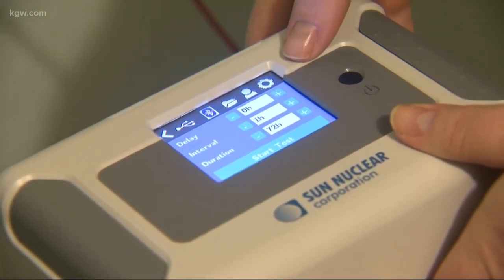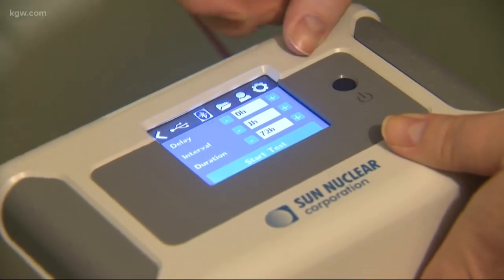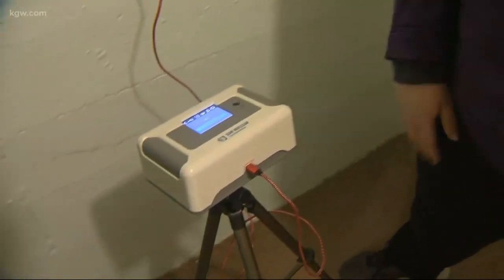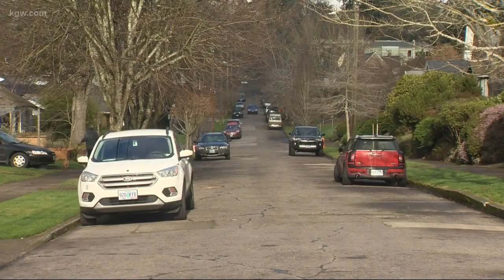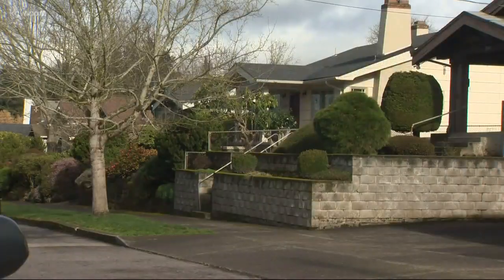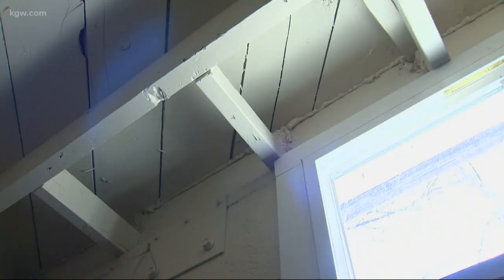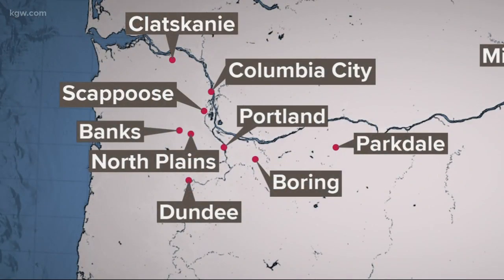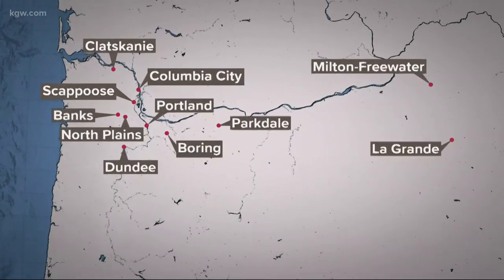Study reveals new radon 'hot spots' in Oregon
A new study reveals new radon “hot spots” in Oregon. Keely Chalmers reports.